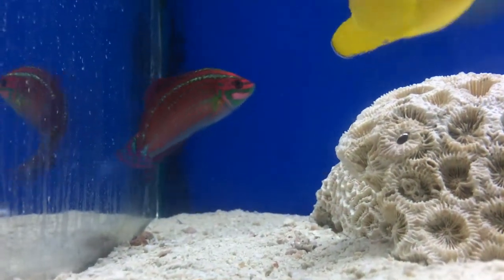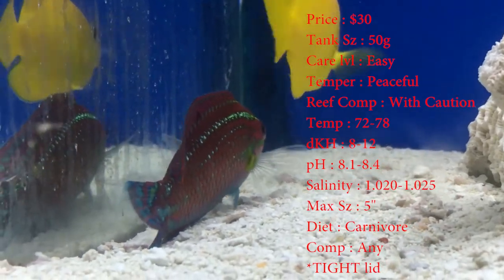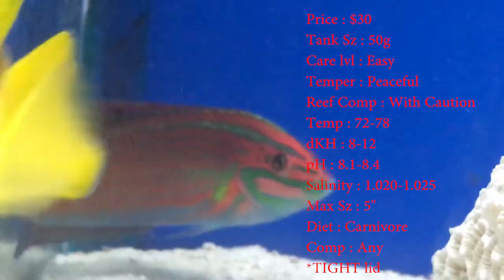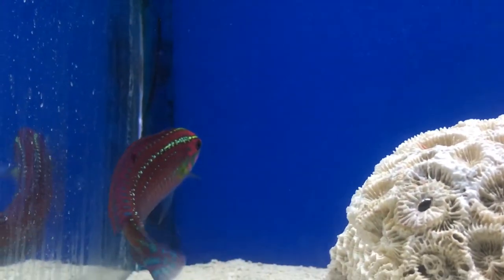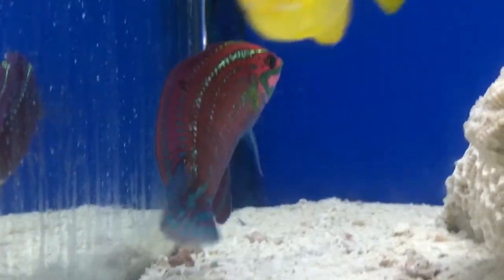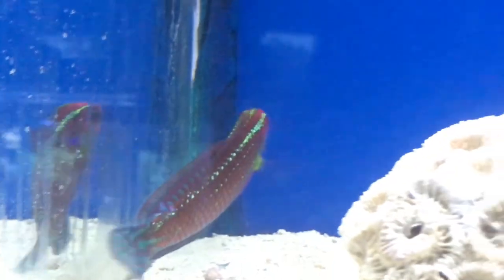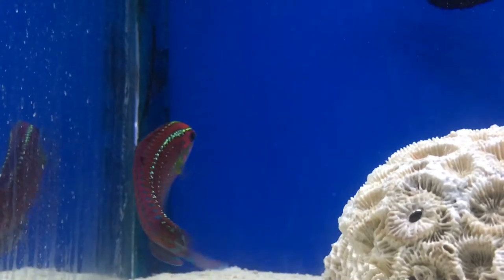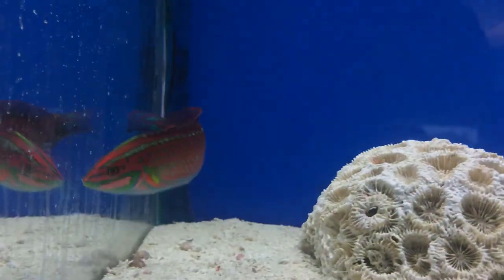All About The Christmas Wrasse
What a fish!!! Every color in the spectrum is on this fish. Very shy in the video, but Christmas wrasse have a great personality and they are a joy to look at.